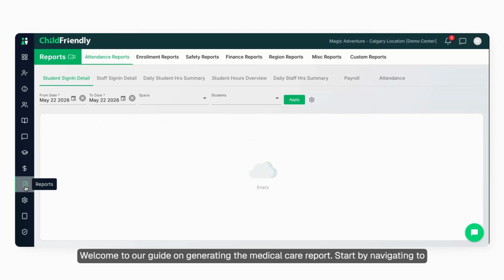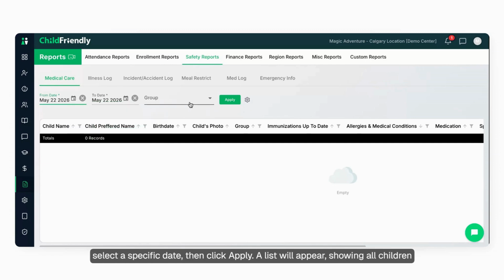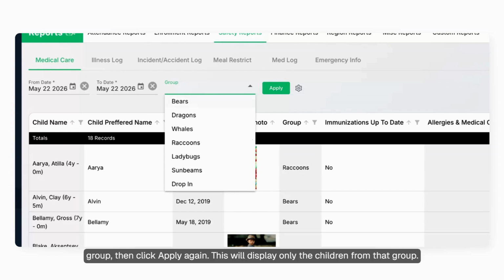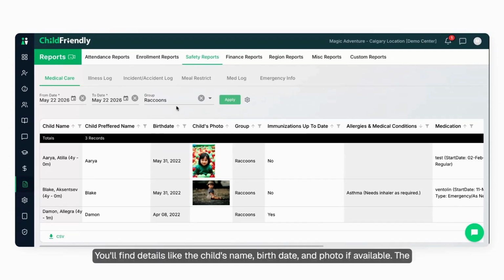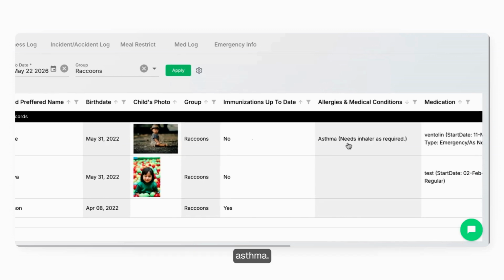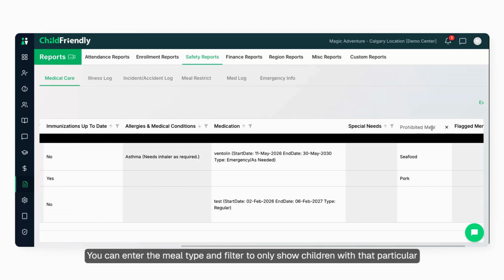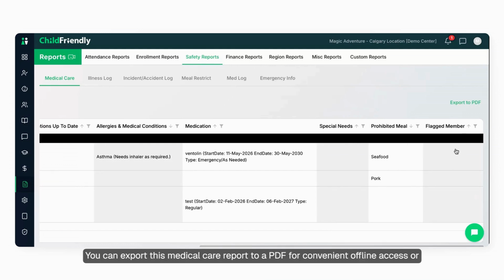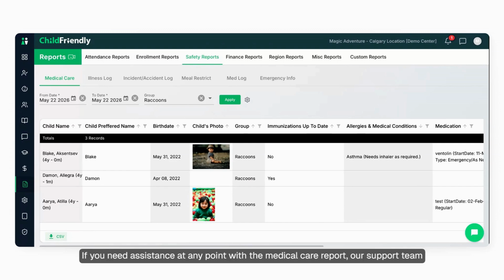How to Run the Medical Care Report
This video explains how to access, filter, review, and export the Medical Care report within the Safety Reports section. Use these steps to quickly view children's medical and safety information, including allergies, medications, and prohibited meals.